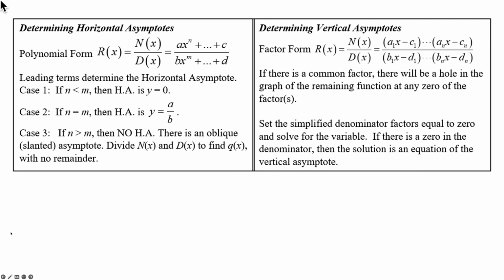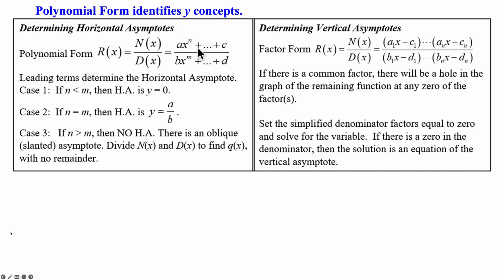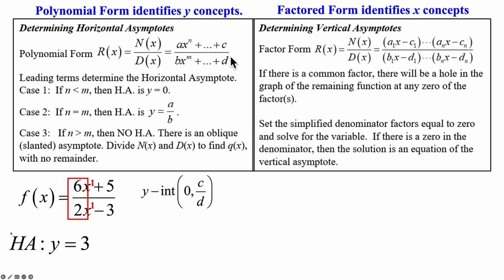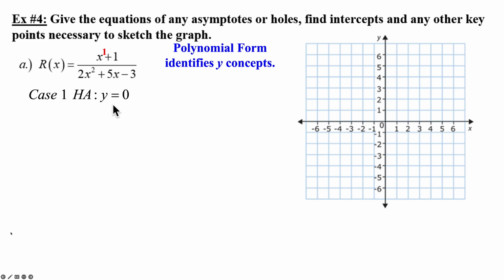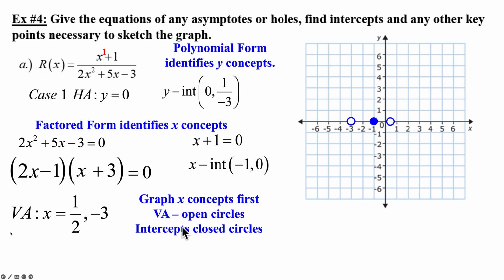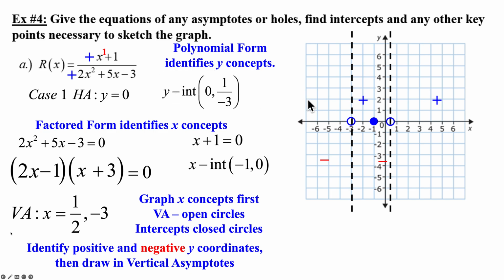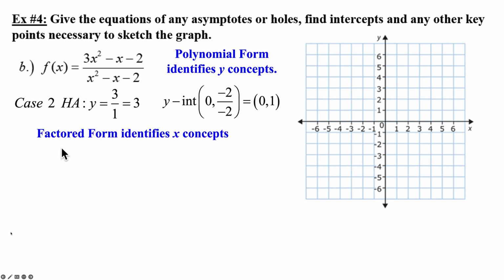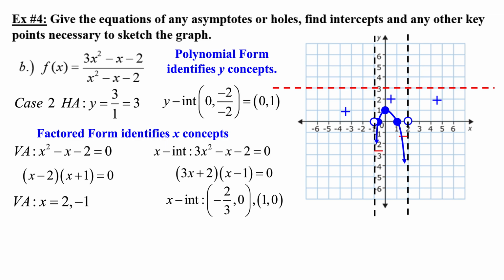MAT 187 7 4 3 revised